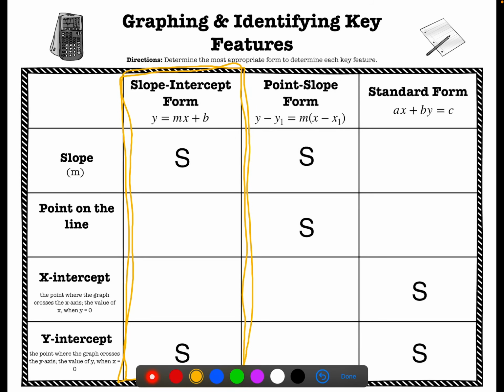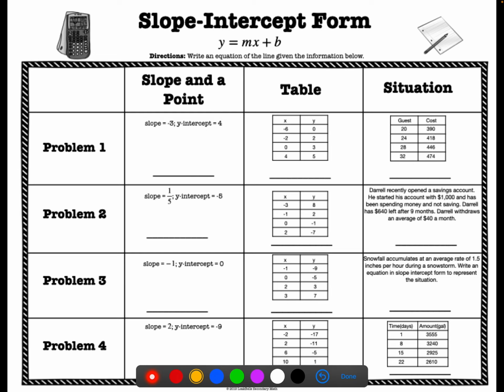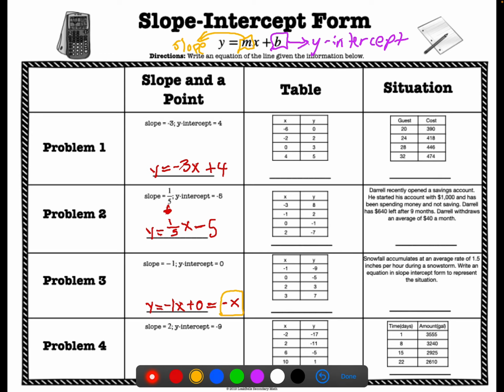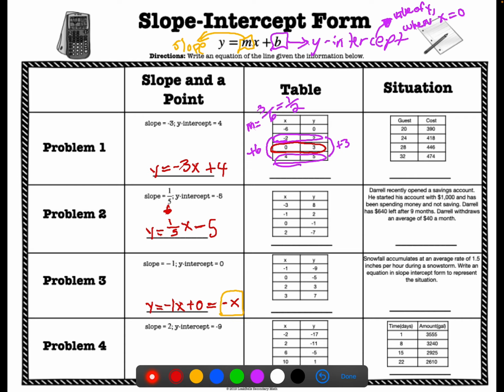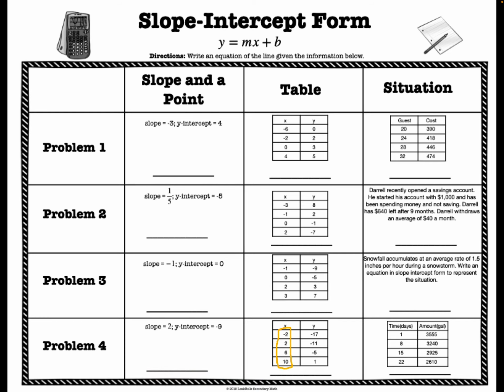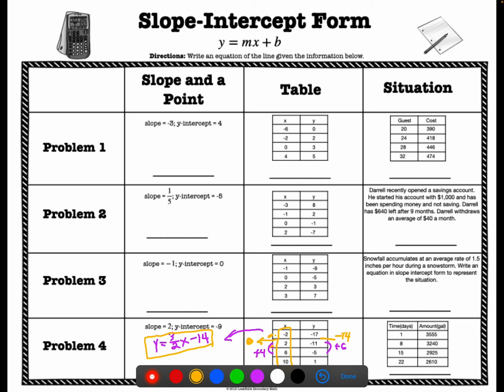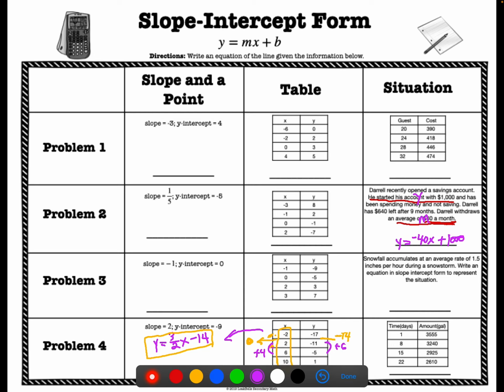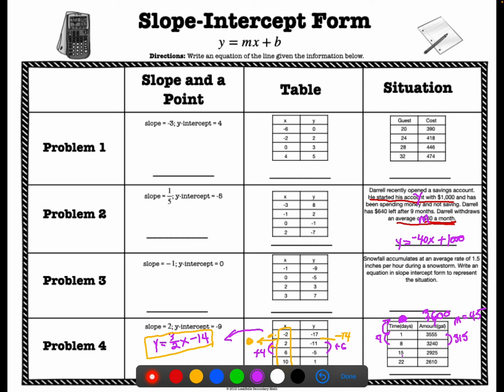Writing Equations in Slope Intercept Form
This video will review writing an equation in slope-intercept form(y=mx+b) given slope and y-intercept, a table, and a situation.